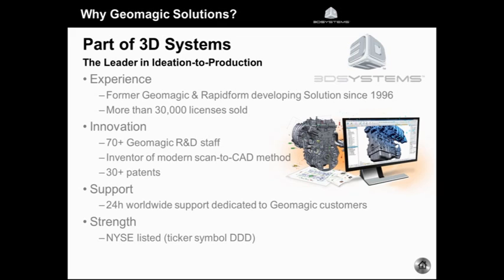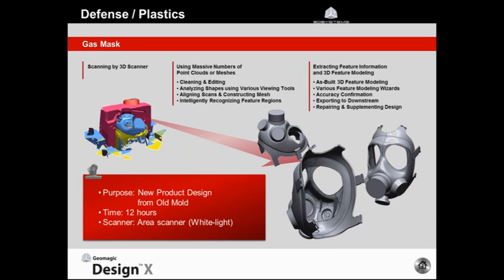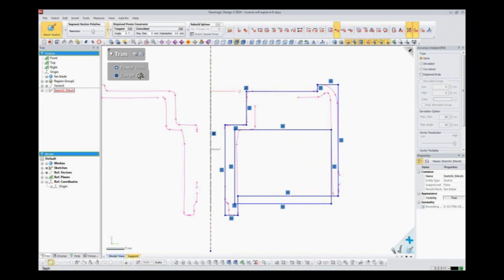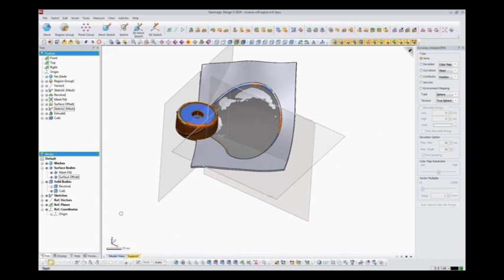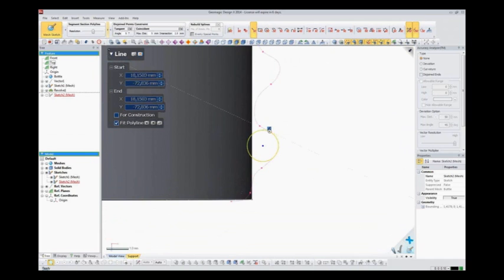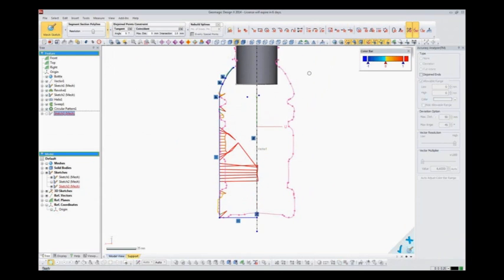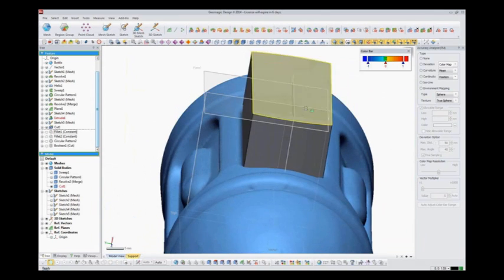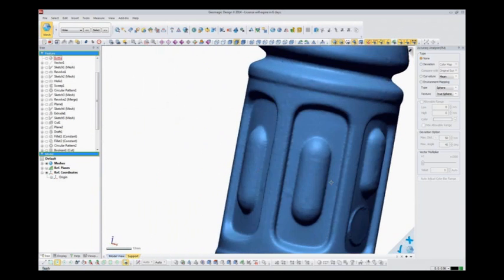The Fastest Path from 3D Scans to Your CAD Software Webinar - November 2013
Geomagic Design X (formerly Rapidform XOR) is the only reverse engineering software that combines history-based CAD with 3D scan data processing so you can create feature-based, editable solid models compatible with your existing CAD software.

In this webinar, we will go over a few of the powerful functions of Design X and tell you a little about how they are used in other industries.